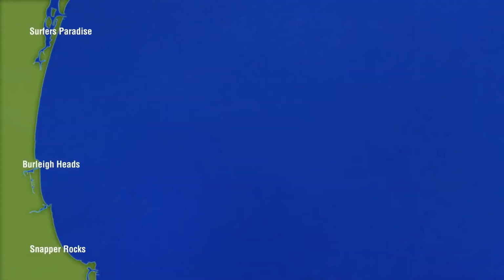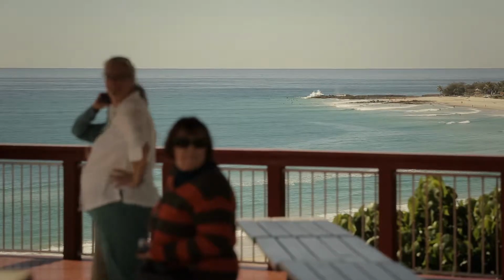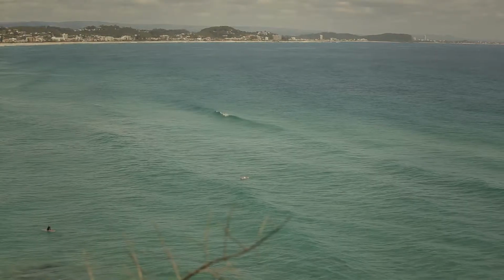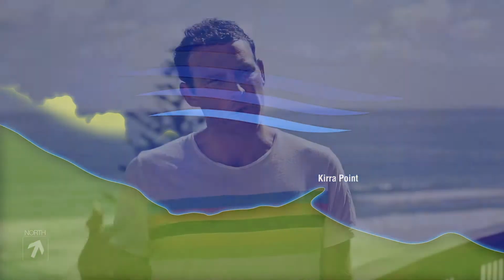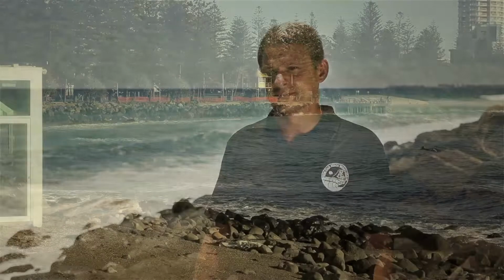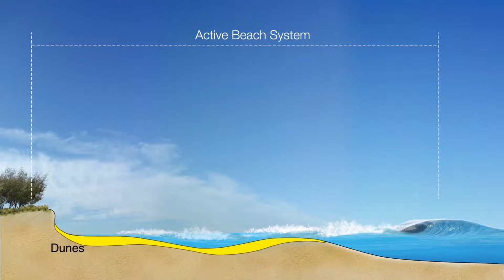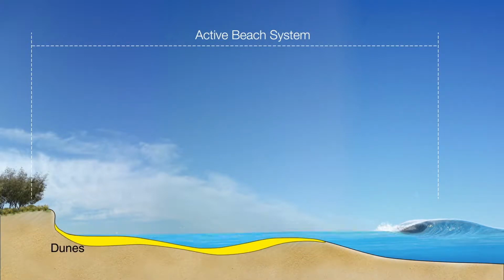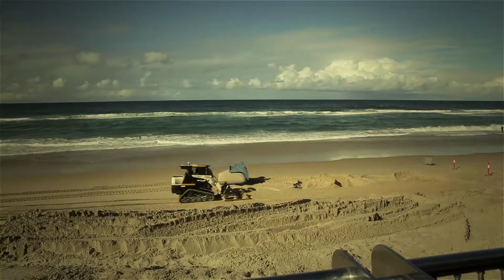GCCC_Dynamic Coast